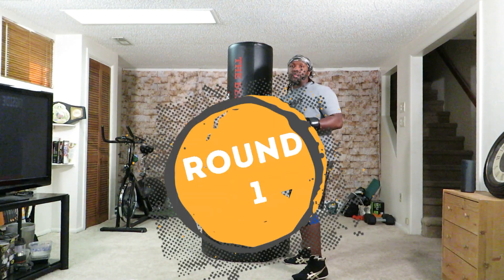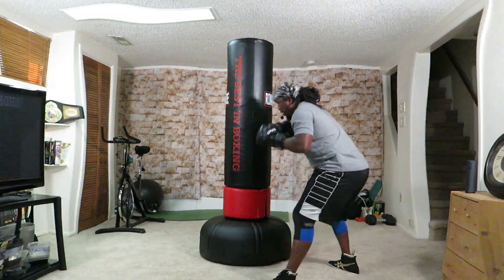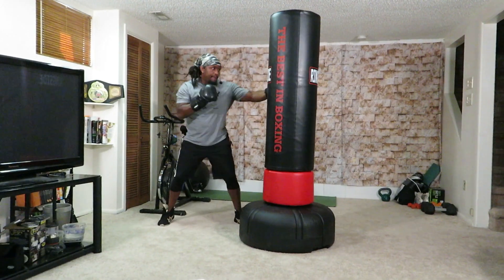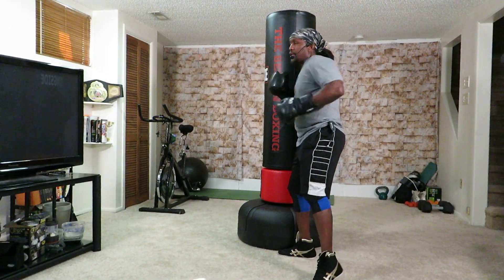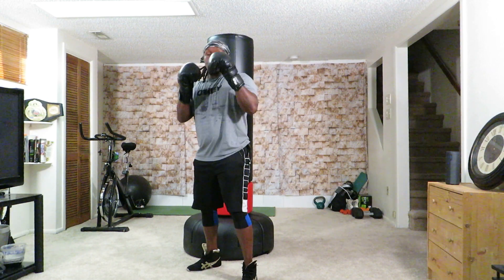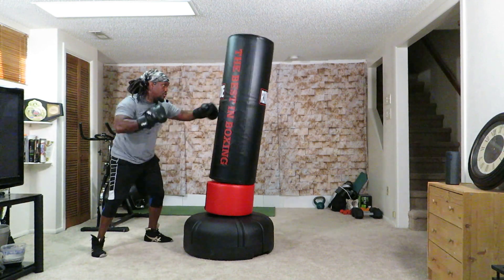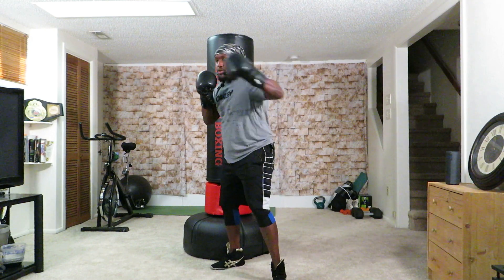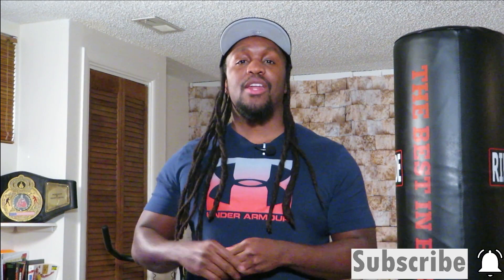Boxing and Abs Workout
Here are some snippets of boxing drills and combinations I worked on during this boxing and abs workout session.

It’s a fun 4 round workout. A good way to break a sweat, and train some abs. Nothing crazy. Just sharing. Hope you enjoy it.

Let me know how often you do boxing workouts in the comments section 🥊🥊